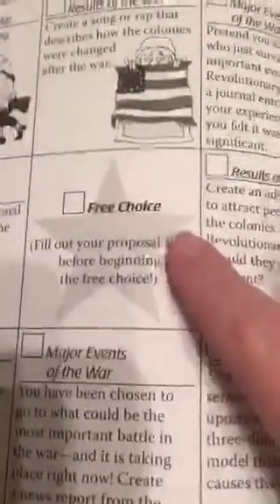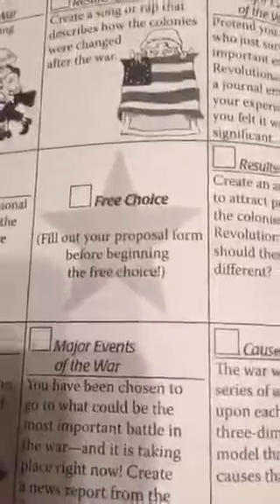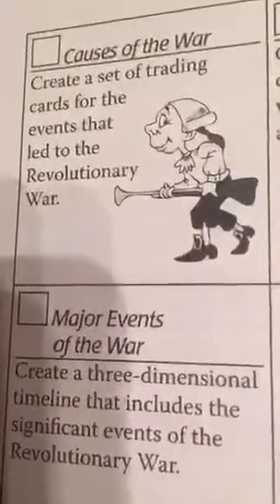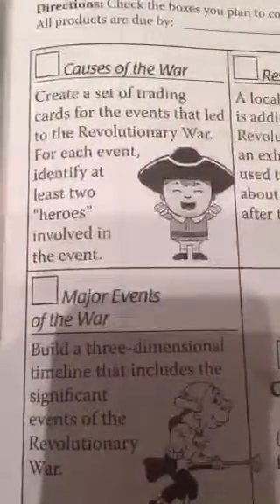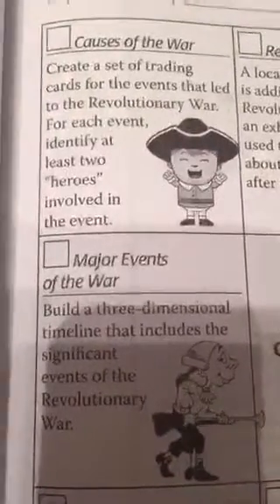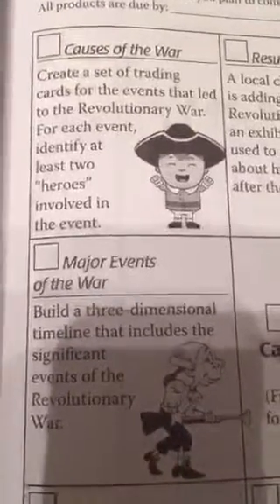Comparing Grades 3-5 Differentiating Instruction with Menus Social Studies! 1st and 2nd editions.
This video compares and contrasts the first and second editions of Grades 3-5 Differentiating Instruction with Menus Social Studies! I discuss the new table of contents and show some of the updates in the new edition.